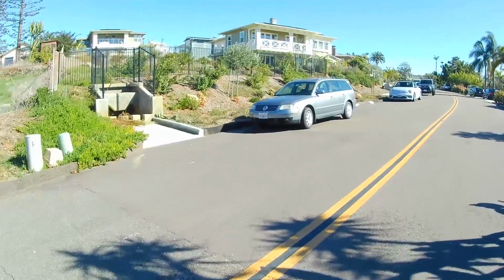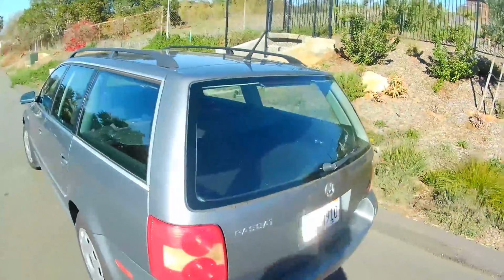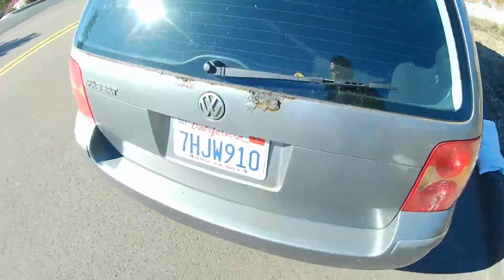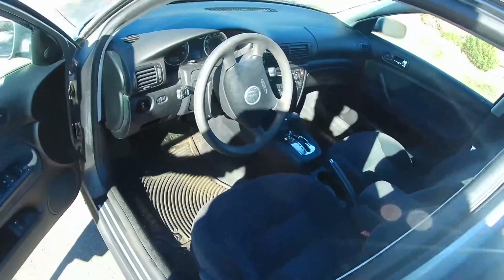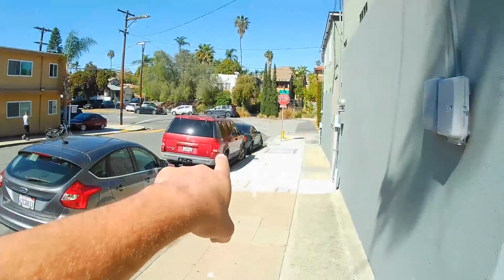How To Flip Cars | FULL PROCESS [Passat]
February 2022 Goal 2,000!

Try it using my code and we’ll each get $5. KSQVDLK

Webull

1st Stock just from signing up.
2nd Stock from only DEPOSITING $100

If you’re looking for a new entertaining car show based on fix, flipping, and having fun in some cars. You’re in the right space! This is basically Top Gear, meets Gas Monkey Garage, meets Flip This House... for cars.. lol